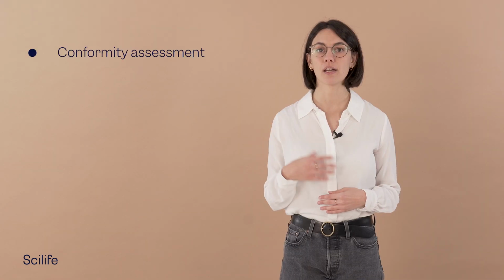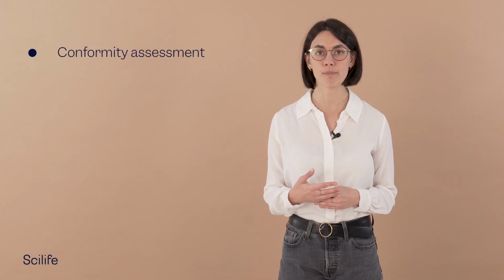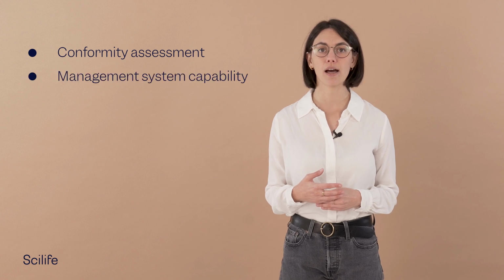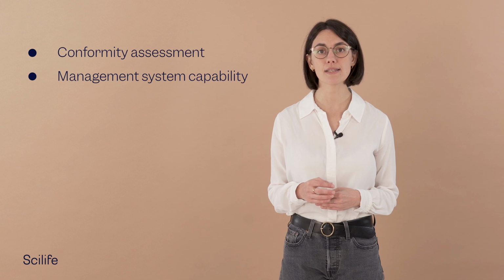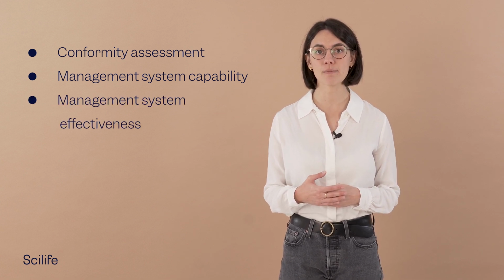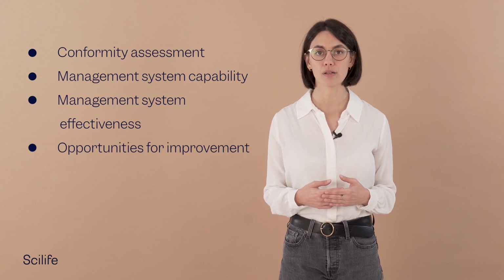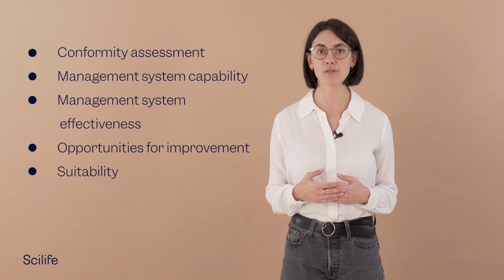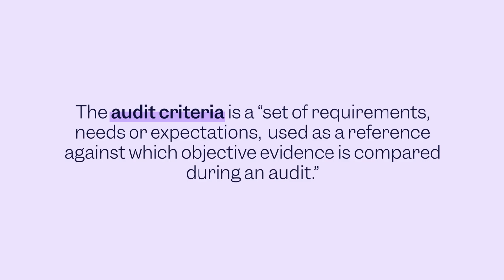How to define ISO 19011:2018 audit objectives, scope, and criteria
🎓 Welcome back to the Scilife Academy! In this training session, we're diving deeper into the implementation phase of an audit program in line with ISO 19011:2018 standards focusing on defining the audit objectives, scope, and criteria.

This video provides essential insights into defining audit objectives, determining the scope, and setting criteria in line with ISO 19011:2018 standards, guiding you through the crucial steps for a successful audit preparation and execution.

🤔 Have queries or seeking more clarity on how to comply with ISO 19011:2018?

About Scilife:

Scilife is the world’s first Smart Quality platform that helps organizations turn quality into a competitive advantage. By combining powerful quality management tools with advanced data analytics, augmented learning, and gamification, our solution helps you take quality beyond compliance. Hundreds of life sciences companies worldwide trust Scilife to manage their quality processes, empower employees to take quality ownership, enhance efficiency, and reduce compliance risk. The impact? Improving patients’ lives.